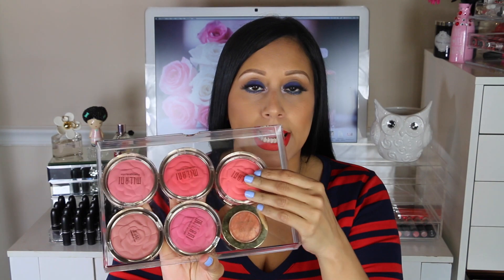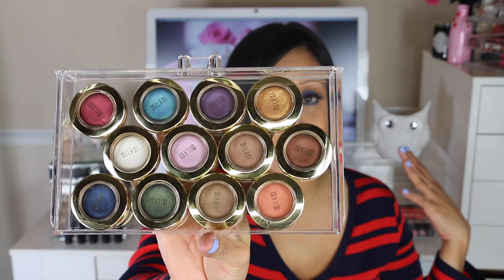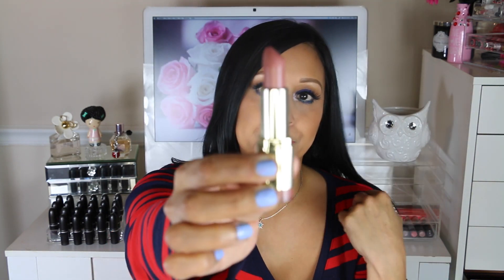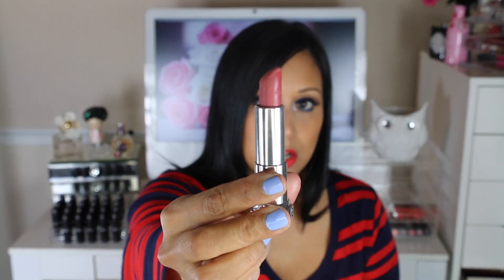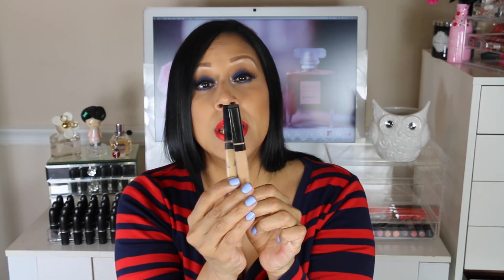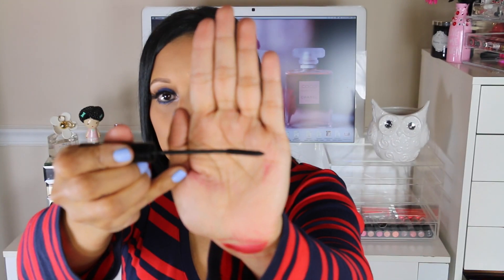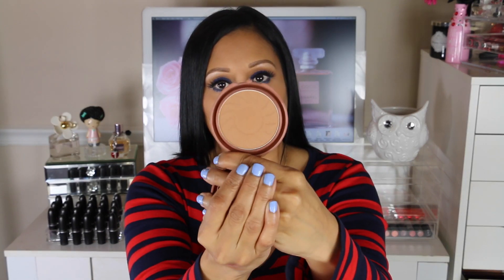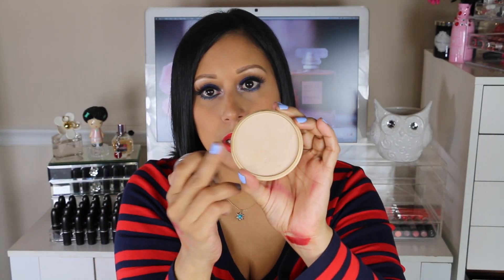Top 10 Under $10 | Drugstore Beauty Products | Niki Murphy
Hey Beauties! For this week I share my Top Ten Favorite Beauty Products Under $10 Bucks!! This was such a fun video to make as many of my "hall of fame makeup loves" are from the Drugstore! Hope You Enjoy! Don't forget to leave requests for other videos you would like me to film, down below in the comments. ♡Click THUMBS UP if you LOVE IT!

❤Also, tag me if you love or have tried any of the products I mentioned in this video on my twitter or instgram by hastag beautybydamaris ^.^ ILYSM ♡ If you read this description please comment down below

Maybelline Color Sensational Creamy Matte Lipsticks - Touch of Spice
Maybelline New York Fit Me Matte & porless Foundation- 310
Maybelline Fit Me Concealer - Sand Sable
NYC New York Color Liquid Eyeliner - Black
Loreal Telescopic Mascara - Carbon Black